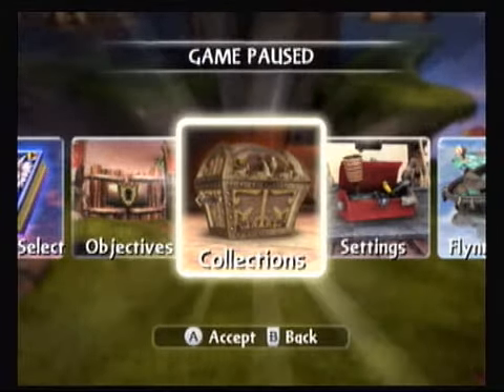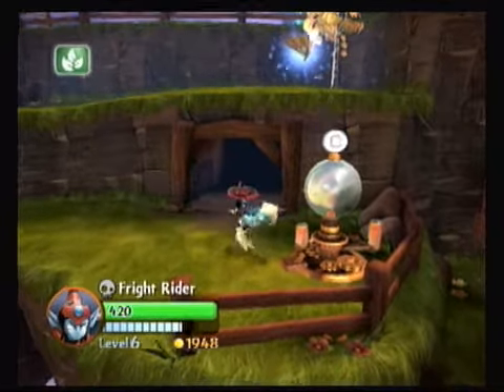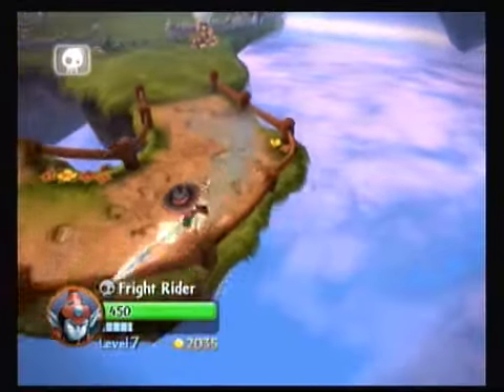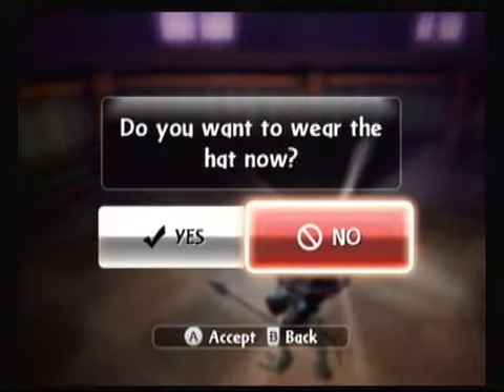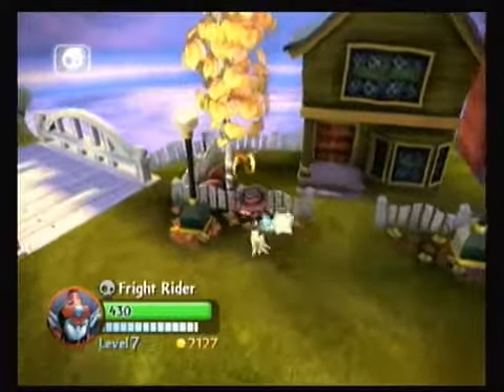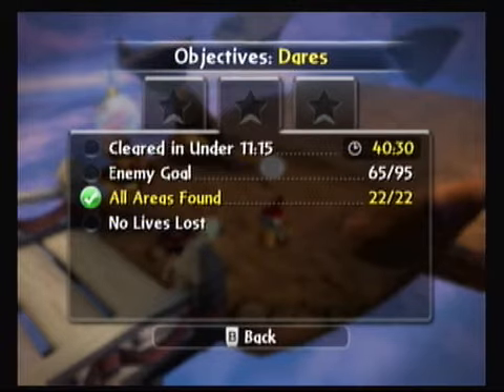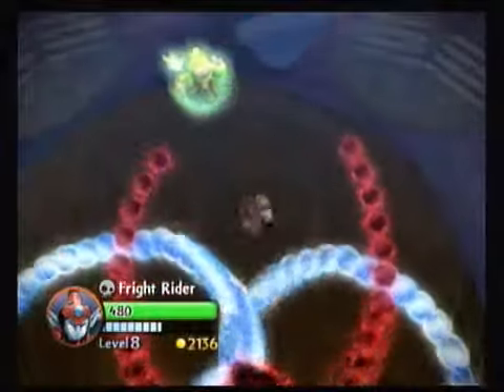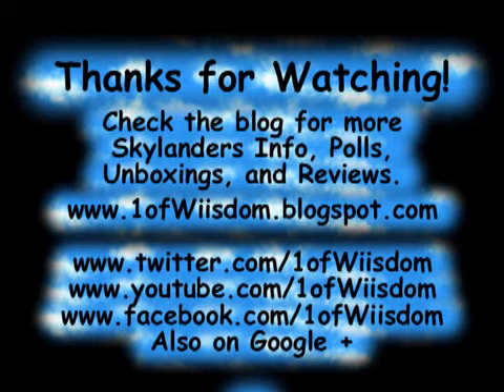Skylanders Giants Part 47 Chapter 7 Wilikin Village (3/3)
Part 47 of our Skylanders Giants blind playthrough wraps up Chapter 7 Wilikin Village.